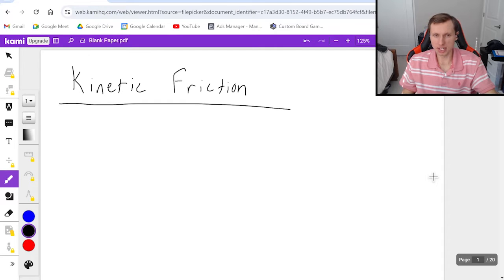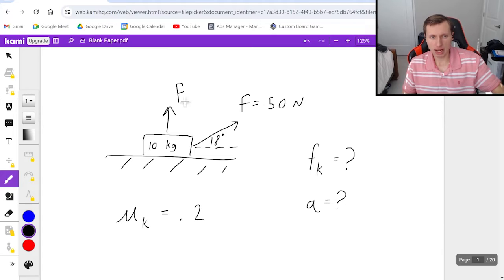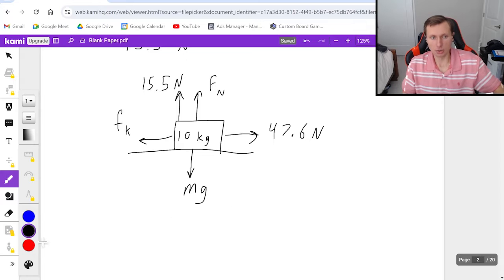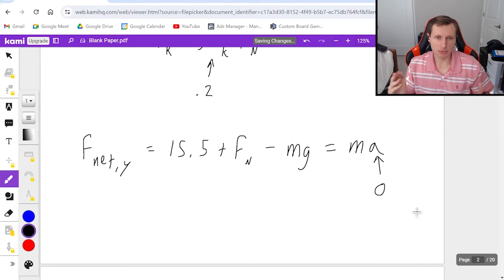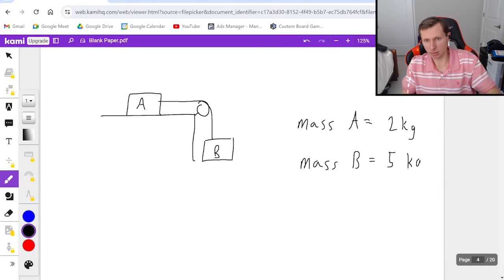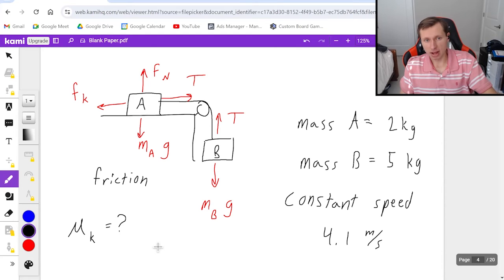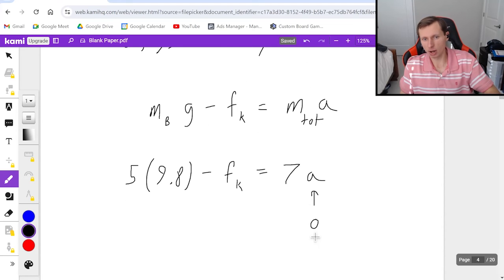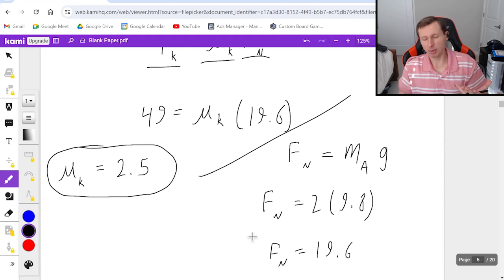Kinetic Friction Example Problems (Physics)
We look at some practice problems with kinetic friction and forces. Kinetic friction is equal to the coefficient of kinetic friction times the normal force.